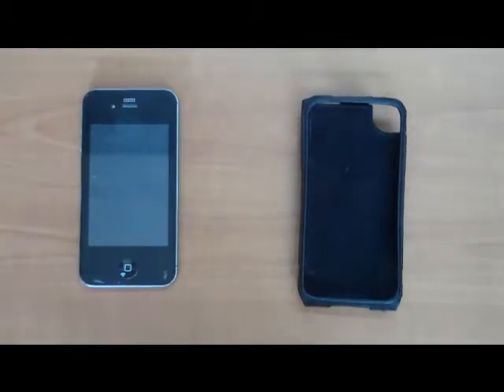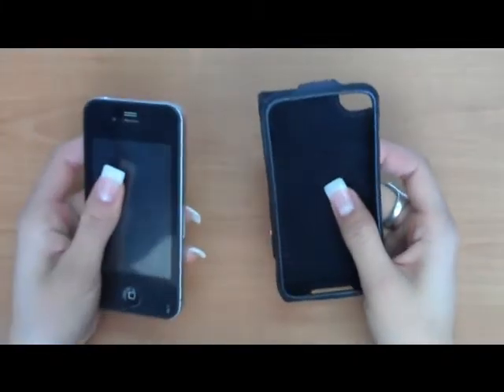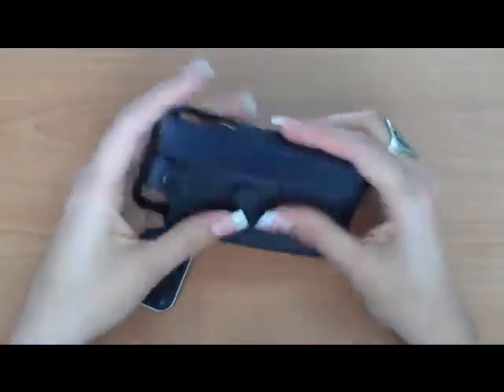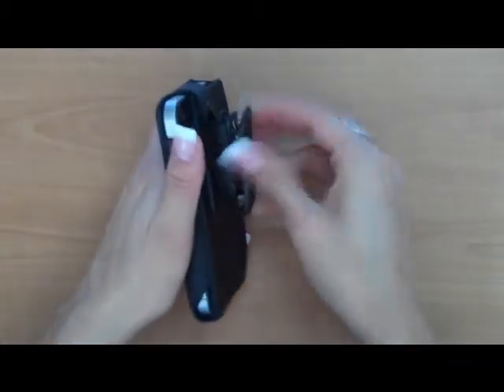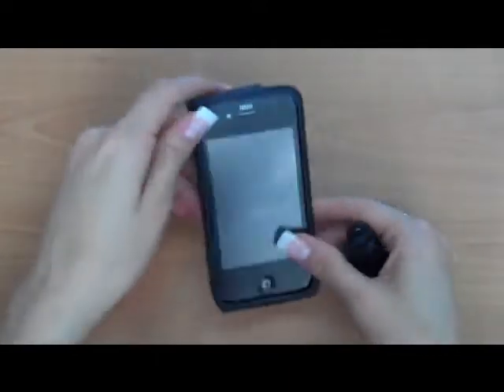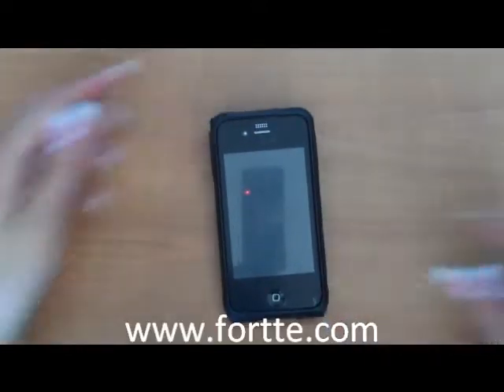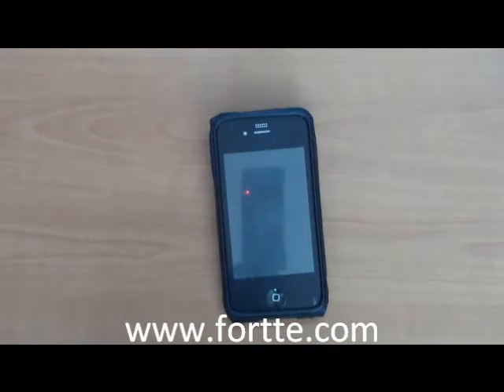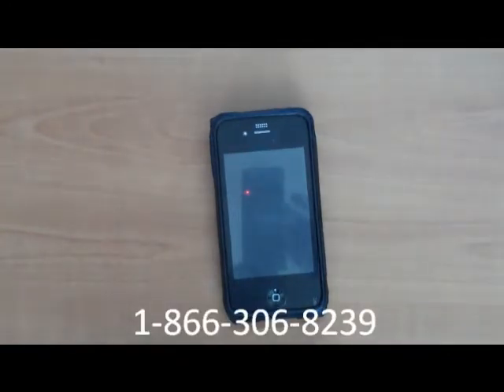Leather PDA Case Open Face for Apple Iphone 4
This elegant leather case is specially designed to custom fit your Apple Iphone 4. Fortte offers you design and function for your Apple Iphone 4 without compromising style. We use the finest full grain high-altitude leather for the Apple Iphone 4 case as well as offer you the latest look on the market today. Your investment will be safe with the protection our pouch offers against the dents and dings of everyday life.